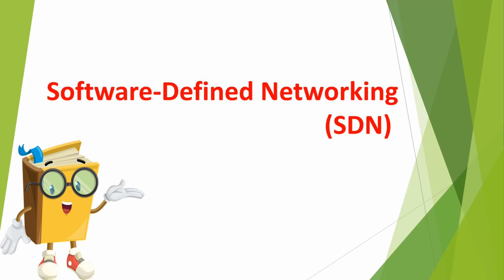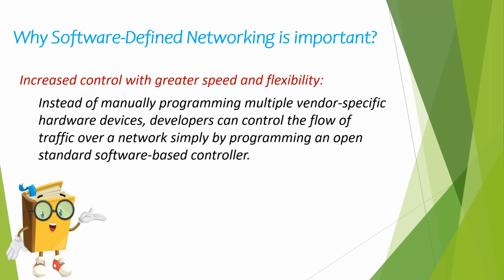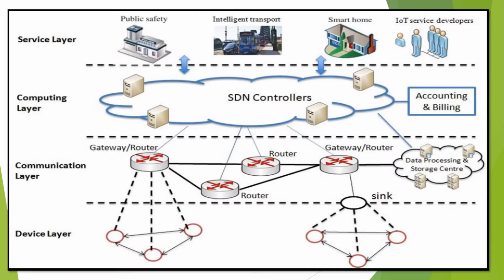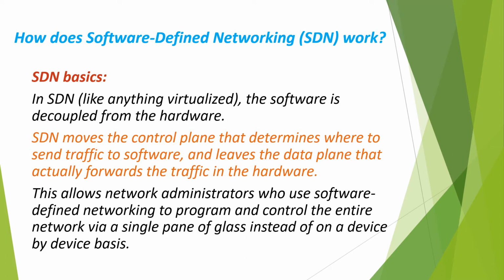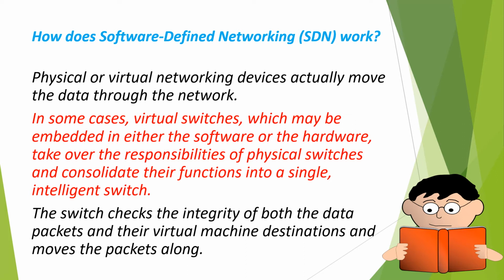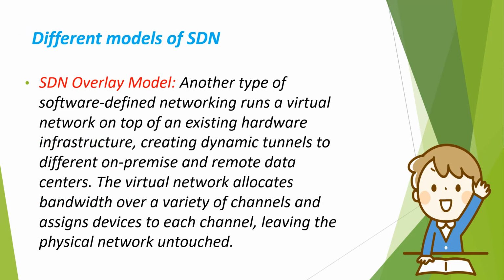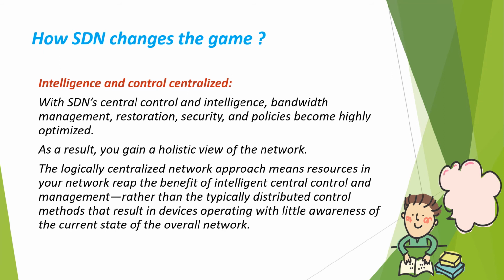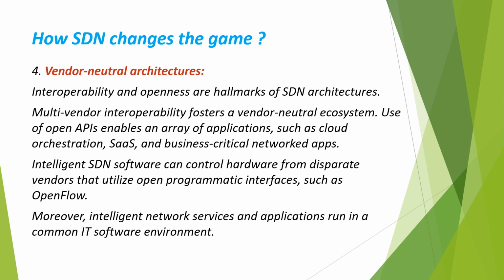What is Software Defined Networking SDN ?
Hello Friends, in this video we have covered basics of SDN (Software Defined Networking). Please watch this video and share your views.